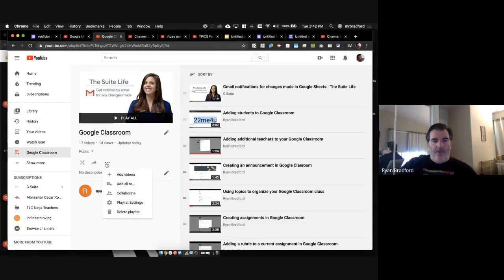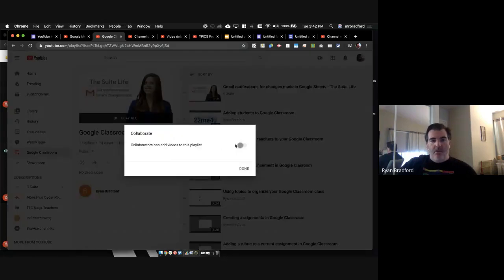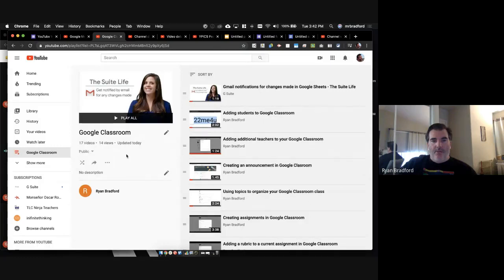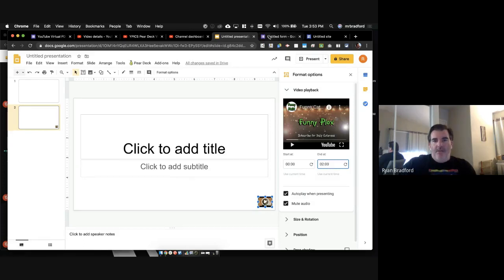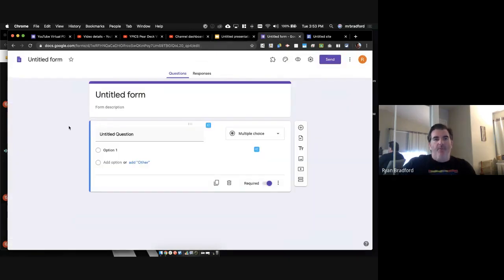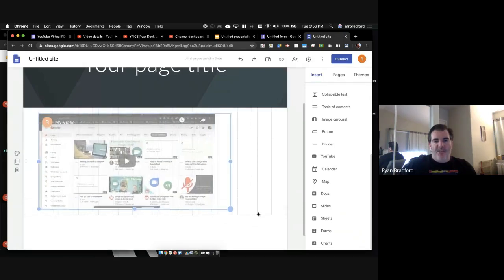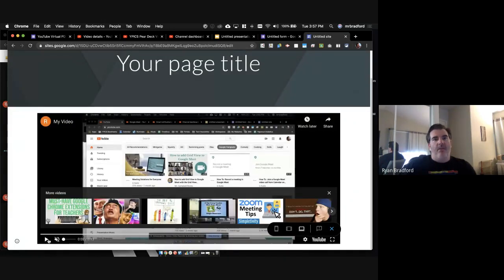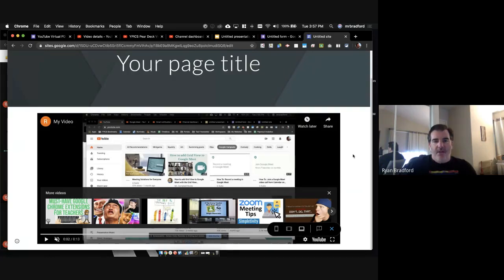YPICS YouTube Tips and Tricks for Remote Teaching Virtual PD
A tutorial on how to use YouTube for remote teaching. This was recorded from our Google Meet Virtual PD on 5/5/20.

Sections of the video:

0:00:00 - Introduction to PD
0:00:20 - Uploading a video to YouTube
0:04:56 - Creating and managing YouTube Playlists
0:08:50 - How to share a YouTube Video with students
0:15:13 - How to use YouTube with Google Slides
0:19:20 - How to use YouTube with Google Forms
0:21:28 - How to use YouTube with Google Sites
0:23:30 - - Wrap up and questions